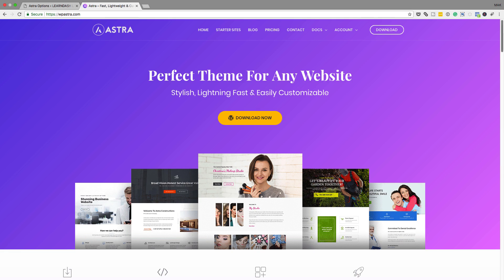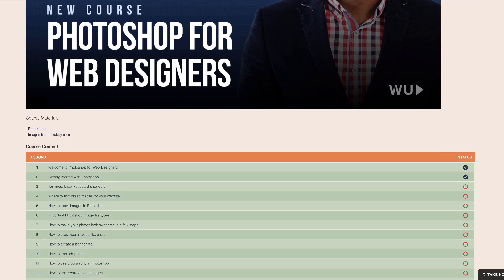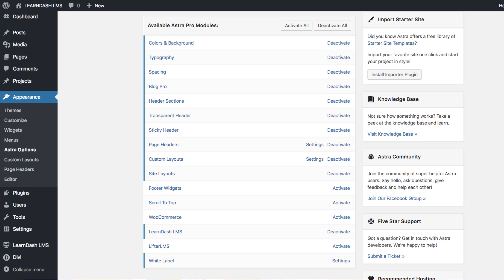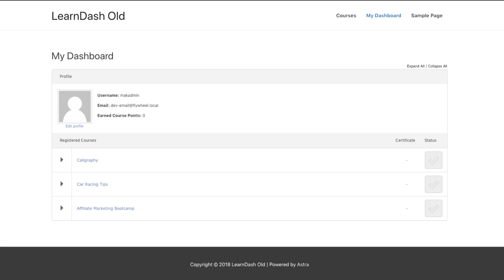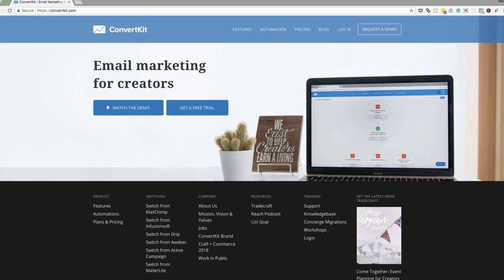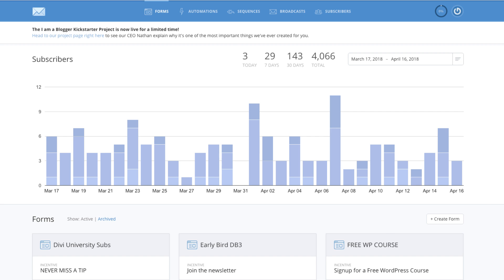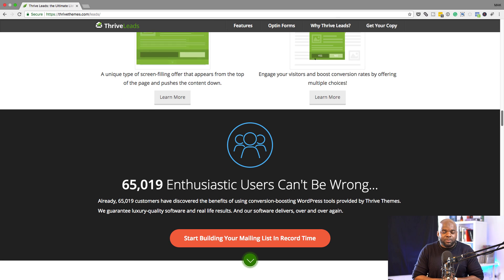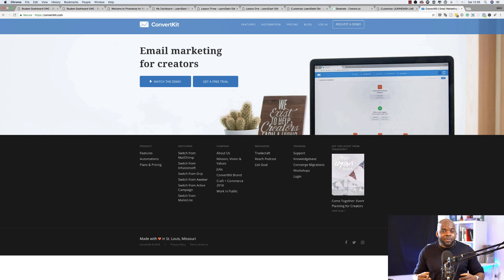Learndash - 5 Recommended LearnDash plugins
Learndash - In this video, I am going to talk about my recommended 5  LearnDash LMS plugins.